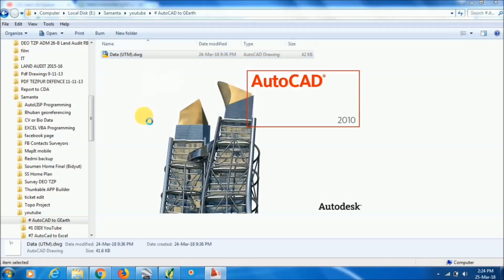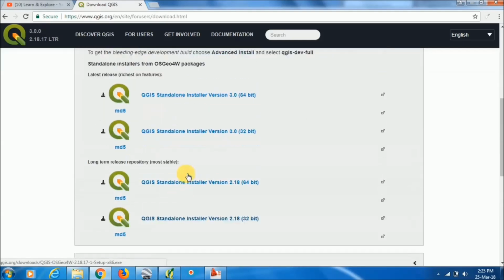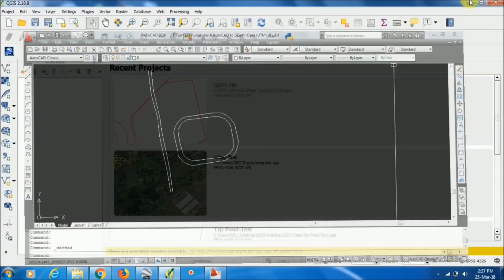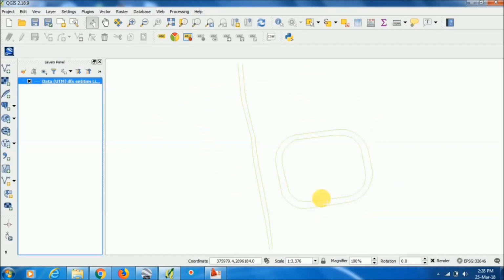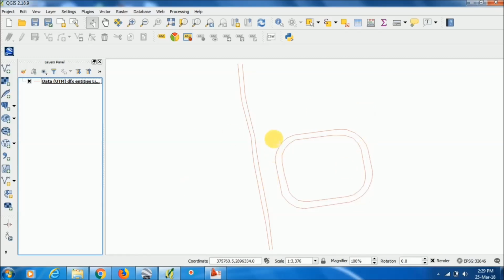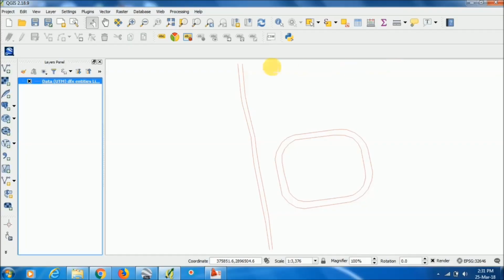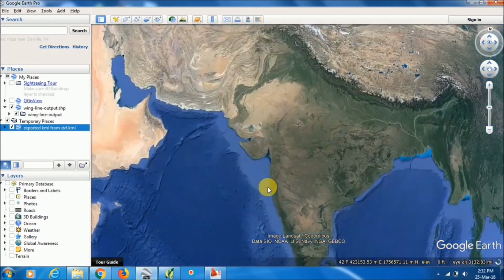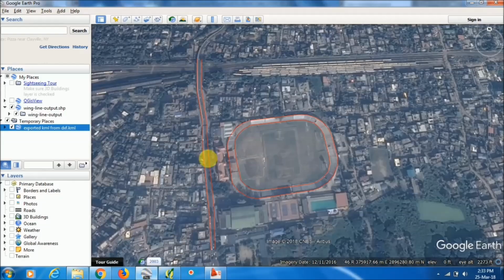AutoCAD to KML / AutoCAD to Google Earth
View autocad drawing in Google Earth Pro by creating KML file from Autocad DWG or DXF files.
In this tutorial I have shown the methods for autocad to KML with the help of QGIS or Quantom GIS.

By this method you can create KML file from any AutCAD file provided that the autocad drawing is made with perfect UTM coordinate system or with any rectangular projection system.

I have used three softwares inthe overal steps.
AutoCAD, QGIS and Google EARTH Pro

QGIS is an open source GIS based software that is very useful for both survey engineers and GIS engineers.

The steps I followed:

1. Save as the autocad drawing to dxf file format

2. import the dxf file to QGIS.

3. exported it to KML file format.

4. Open the KML in Google Earth.

L&E Team!